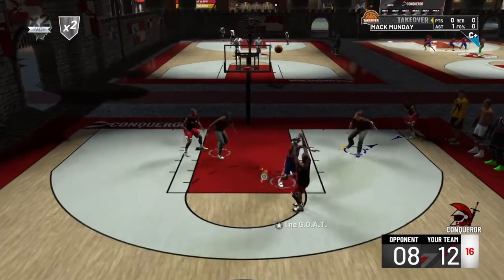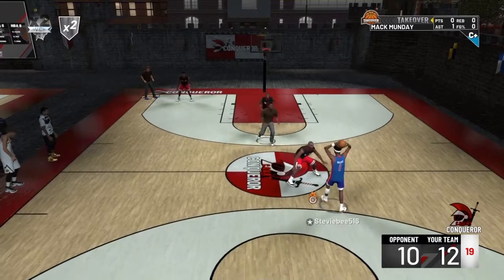How To Win COURT CONQUEROR In 2k19! The Easiest Method!